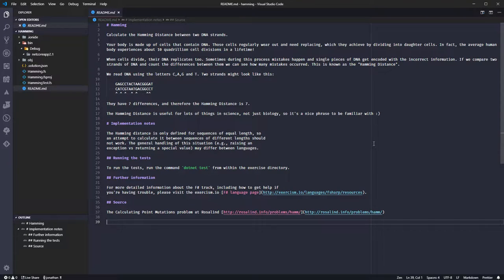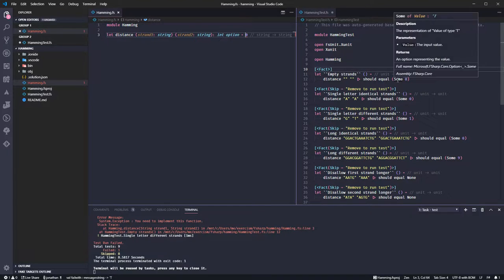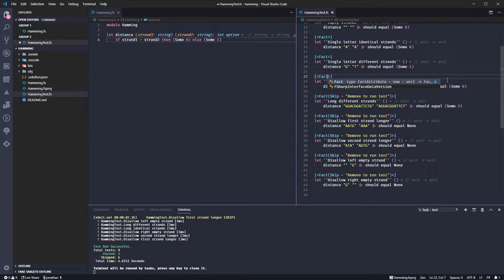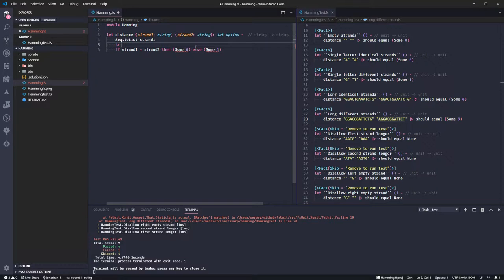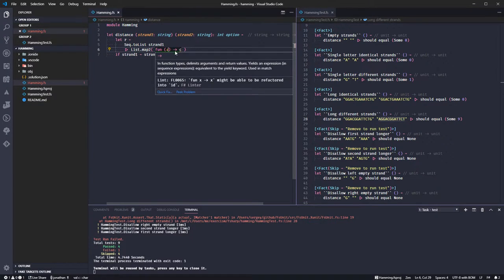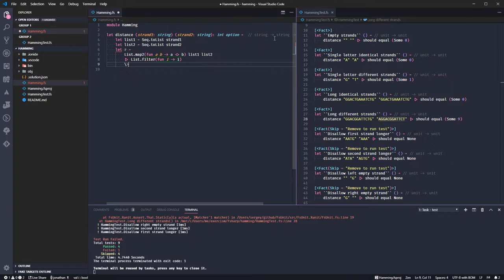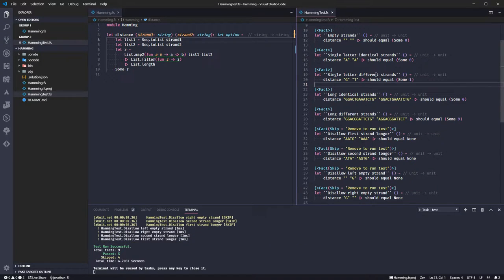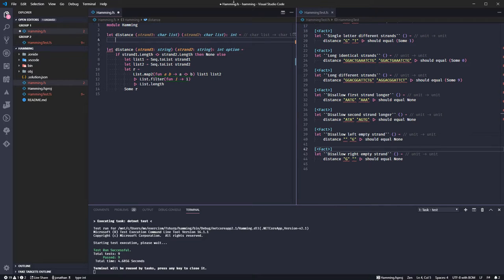F# exercism - Hamming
F# Live coding of the exercism.io Hamming exercise